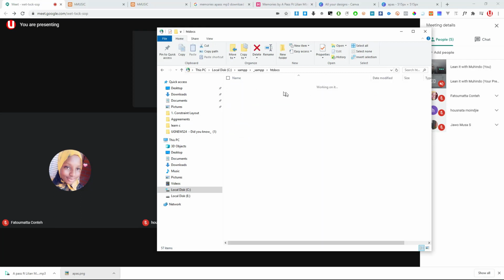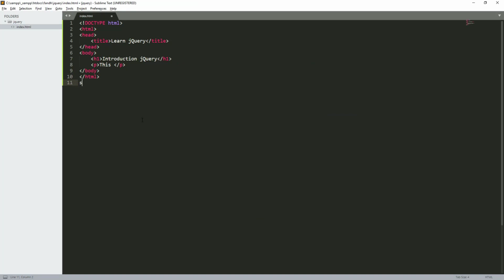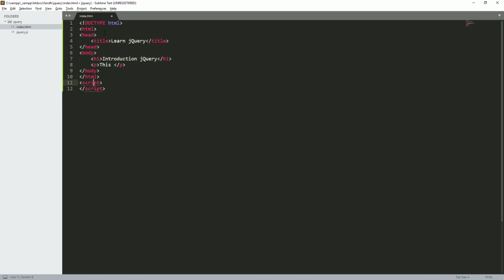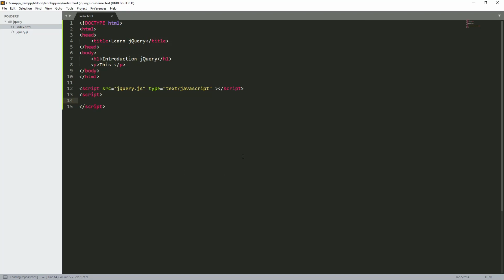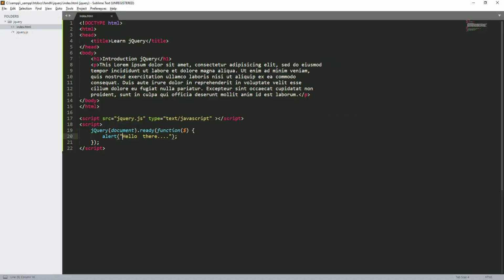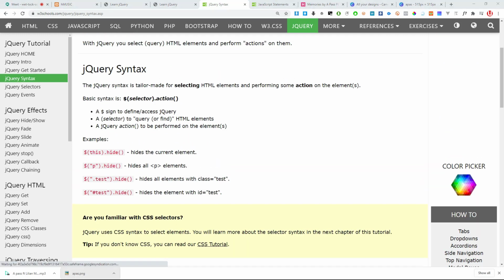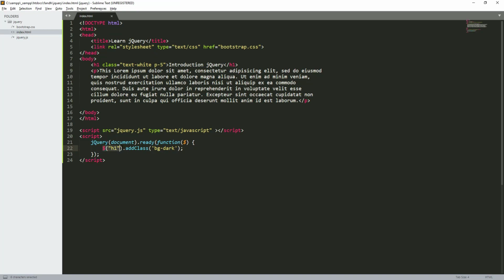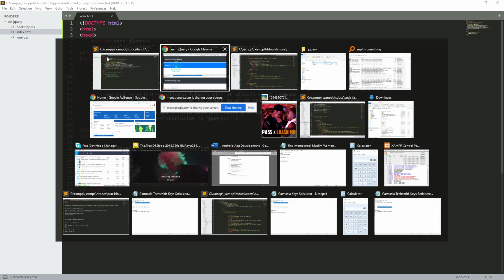PART 1. jQuery Introduction - live class session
The purpose of jQuery is to make it much easier to use JavaScript on your website.

Before you start studying jQuery, you should have a basic knowledge of:

HTML
CSS
JavaScript

jQuery is a lightweight, "write less, do more", JavaScript library.

jQuery takes a lot of common tasks that require many lines of JavaScript code to accomplish, and wraps them into methods that you can call with a single line of code.

jQuery also simplifies a lot of the complicated things from JavaScript, like AJAX calls and DOM manipulation.

The jQuery library contains the following features:

HTML/DOM manipulation
CSS manipulation
HTML event methods
Effects and animations
AJAX
Utilities
Tip: In addition, jQuery has plugins for almost any task out there.

Why jQuery?
There are lots of other JavaScript libraries out there, but jQuery is probably the most popular, and also the most extendable.

Many of the biggest companies on the Web use jQuery, such as:

Google
Microsoft
IBM
Netflix